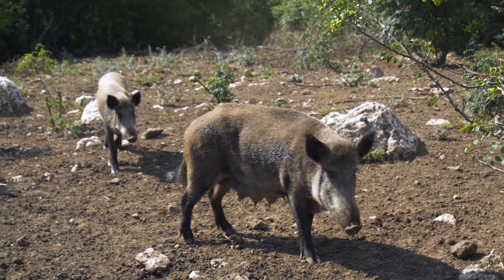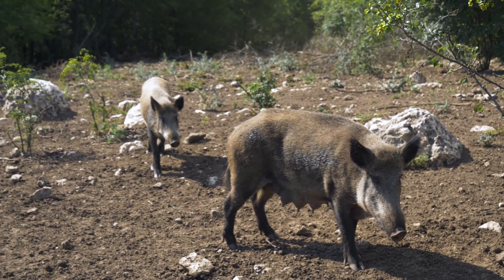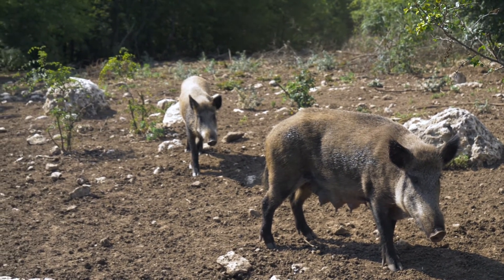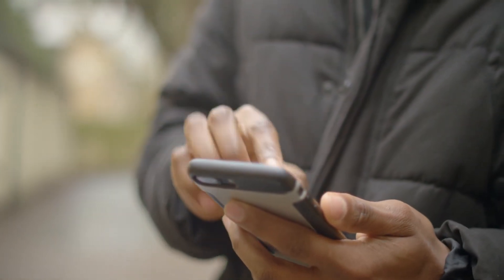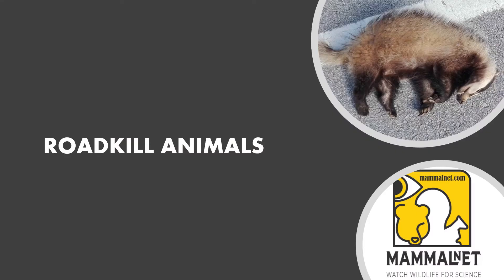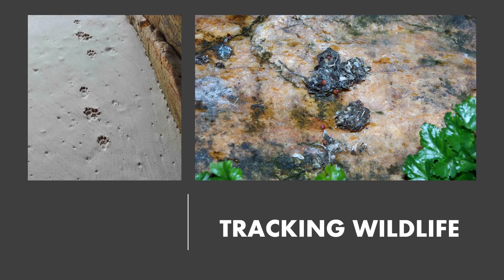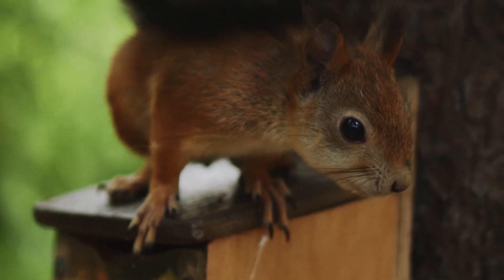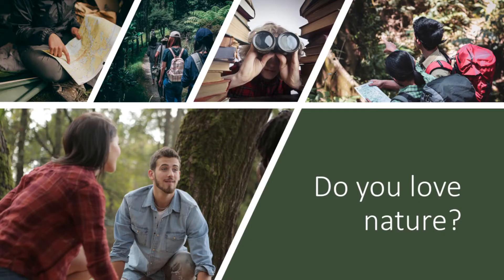Welcome to module II. Mammalnet Open Online Course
A short introduction to the contents of the Module II of MammalNet Course,
Wildlife tracking, Killroads, Camera traping...